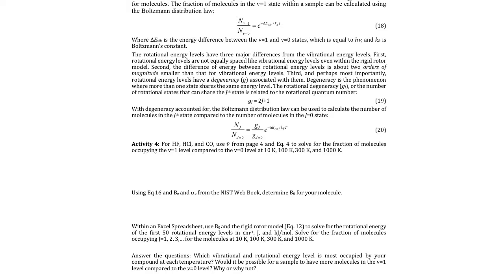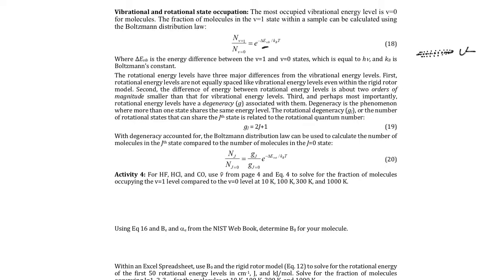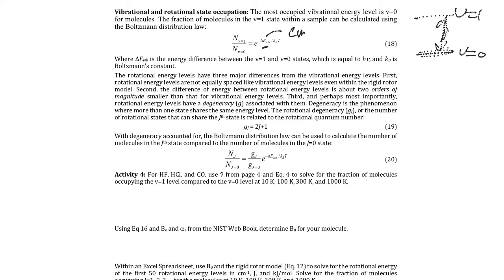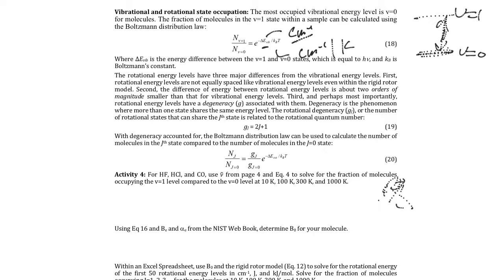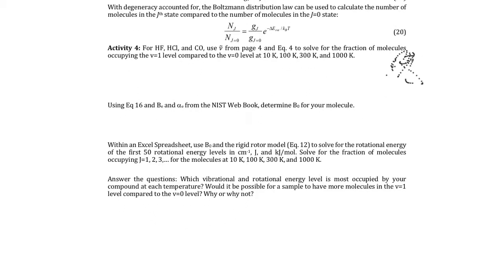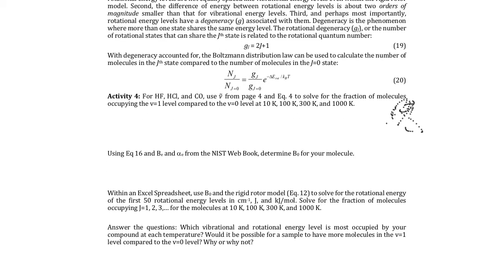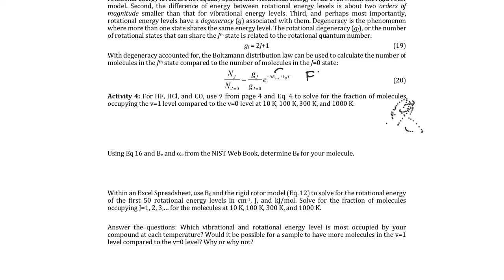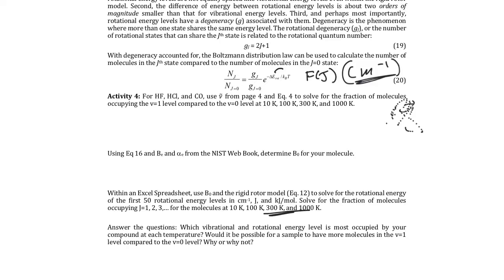IR Spectroscopy Activity 4: Vibrational and rotational state occupations